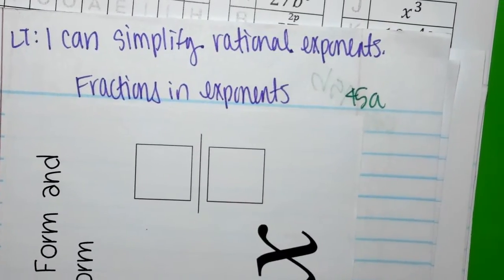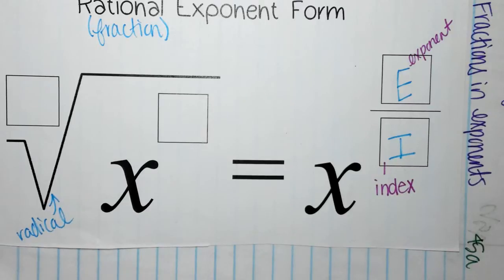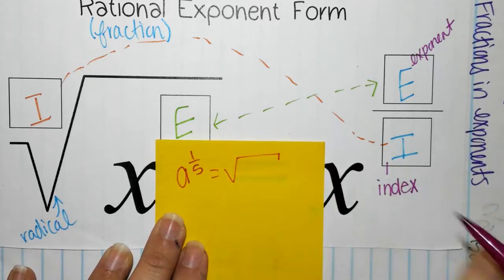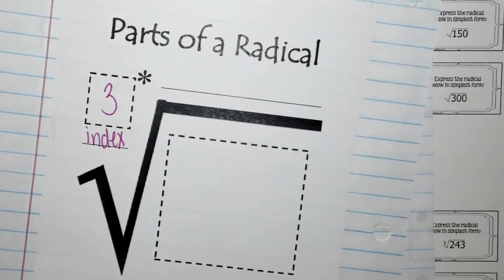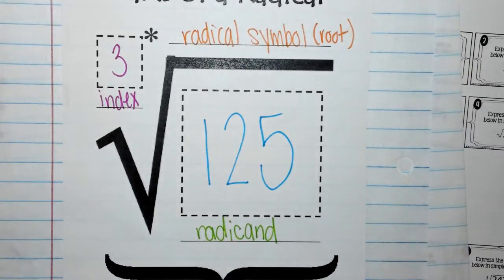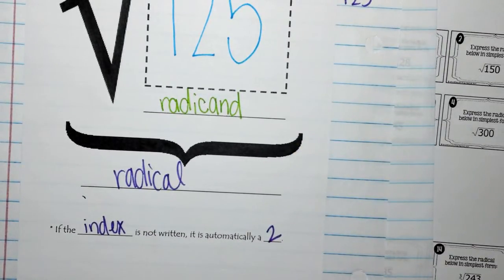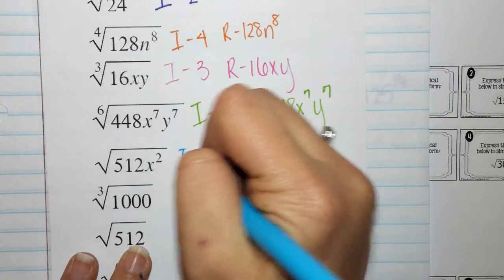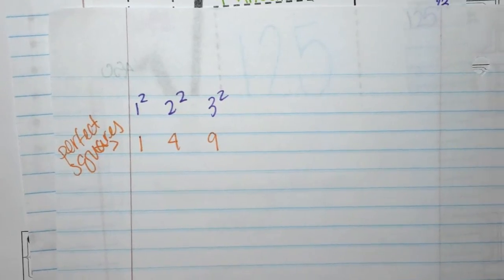2 6 17 4th